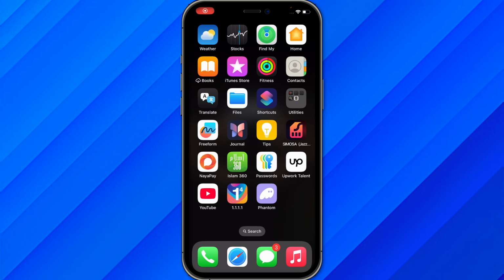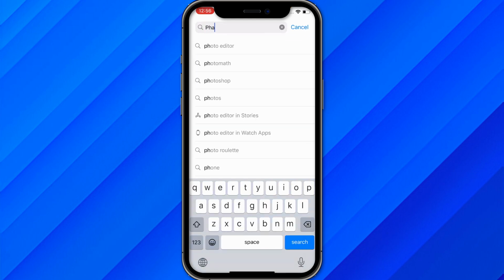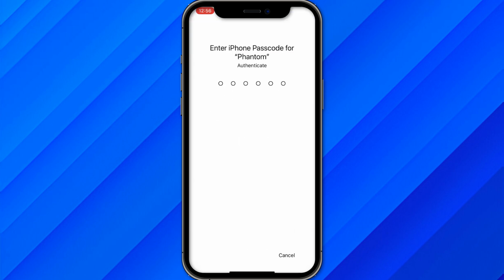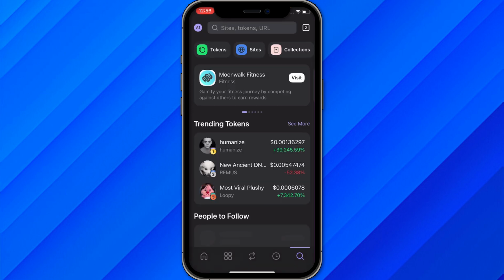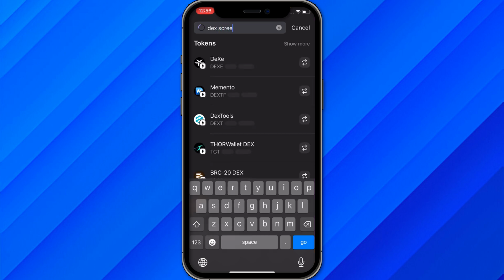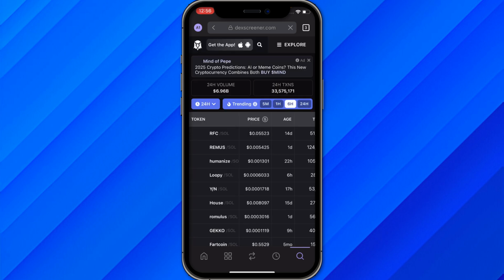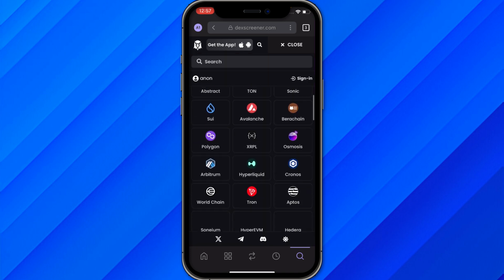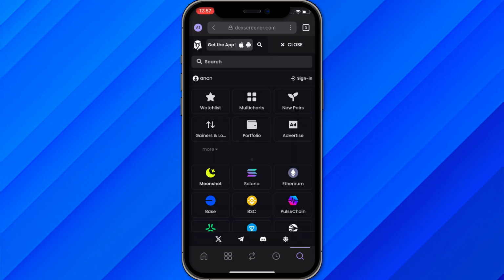HOW TO EASILY CONNECT PHANTOM WALLET TO DEX SCREENER (QUICK & EASY)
In this video, I am going to show you how to install the Breezy Movie app on your iPhone. If you're looking for a way to stream movies and TV shows directly from your phone, this tutorial will guide you step-by-step on how to download and set up the Breezy Movie app.